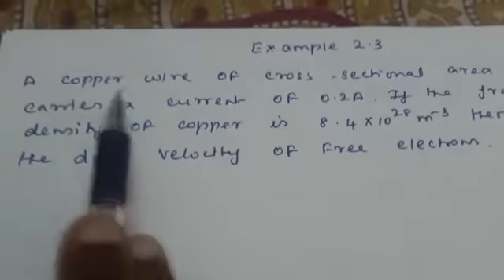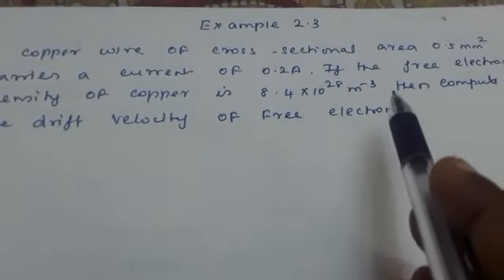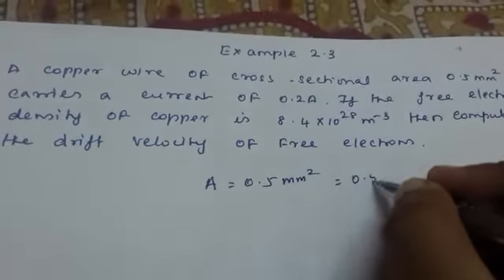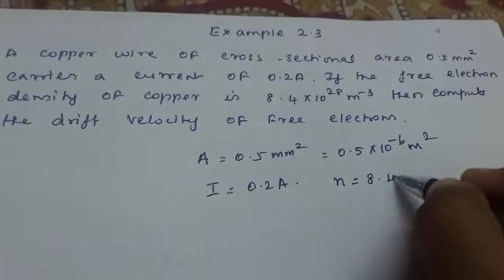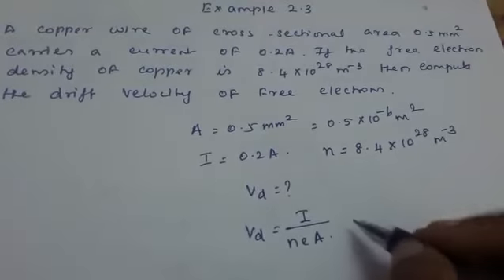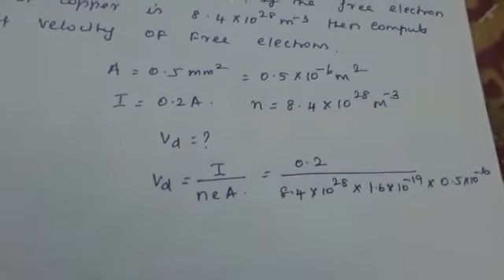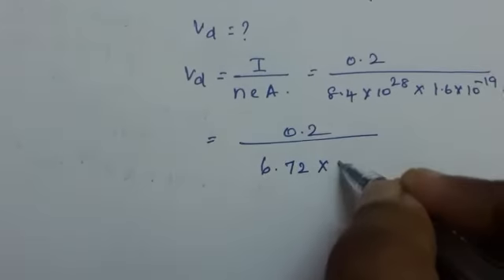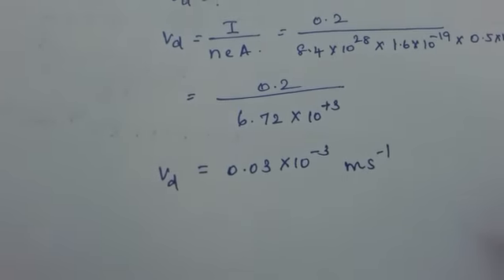STANDARD XII - CURRENT ELECTRICITY - EXAMPLE 2.3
A copper wire of cross-sectional area 0.5 mm2 carries a current of 0.2 A. If the free
electron density of copper is 8.4 × 10^28 m-3 then compute the drift velocity of free
electrons.